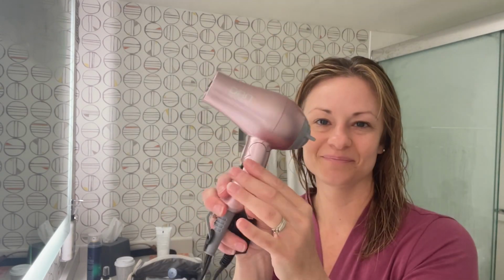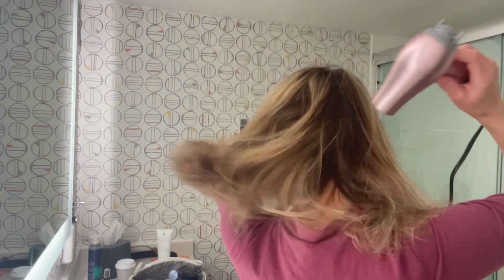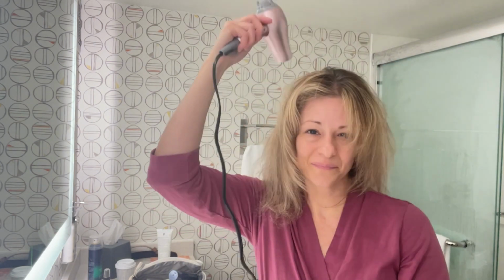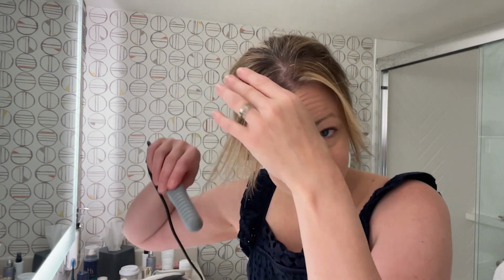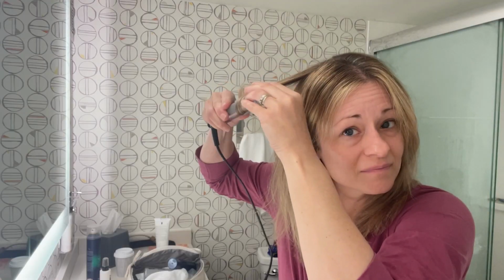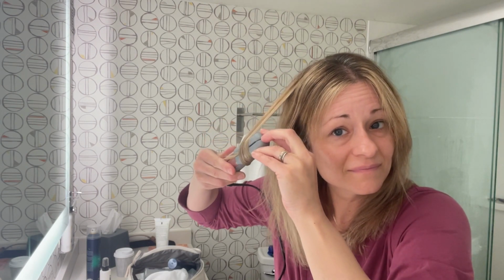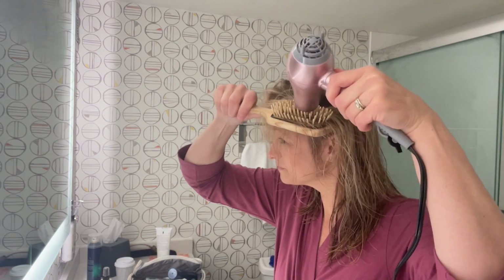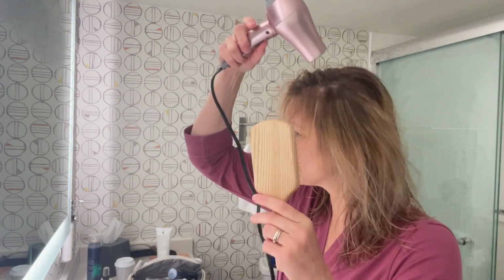DAN Technology Flat Iron Blow Dryer Set | Our Point Of View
Check Our New Website For Amazing Deals!

❤【Portable mini size】: Mini size and lightweight. Easy to store, its compact size allows for easy storage and portability, saving you storage space. You can use it at home or on travel.
❤【Universal voltage Designed for travel】 To allow customers to do styling anytime and anywhere, we have designed a 120-250V dual voltage ceramic flat iron and travel hairdryer. It is suitable for different voltage ranges. So you can use this little iron and hairdryer not only at home but also abroad.
❤【folding handle】: This hair dryer is not only small but also can fold the handle. When the hairdryer is not in use, you can fold it to store it. The hairdryer also comes with hooks. When you don't have time to organize your desktop, you can suspend it after unplugging it.
❤【Fast heating】:Mini hair straightener uses nano titanium plate + PTC heater, it only takes 30 seconds to quickly and evenly distribute heat, allowing you to style quickly without harming your hair, which greatly reduces your styling time and allows you The daily styling is more convenient and faster.
❤【Wonderful gift】: Delicate and practical in appearance, as well as a high-quality travel bag that can hold this set of hairdryers and straighteners for easy travel. it is a good gift for yourself, friends, girlfriends, wives, and mothers.